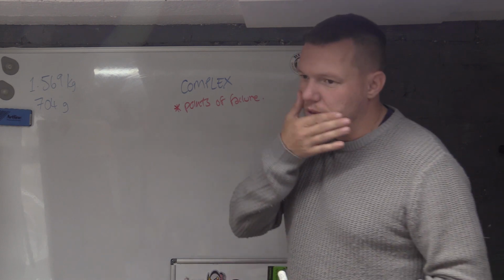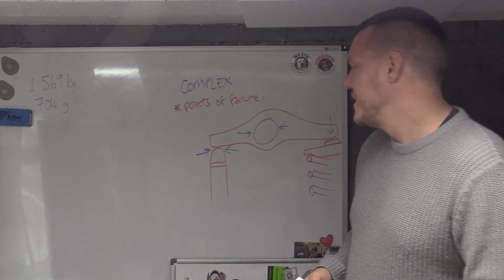Complex as a piston ring!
In this video we talk more about complexity and points of failure, and do this by looking at a piston ring.